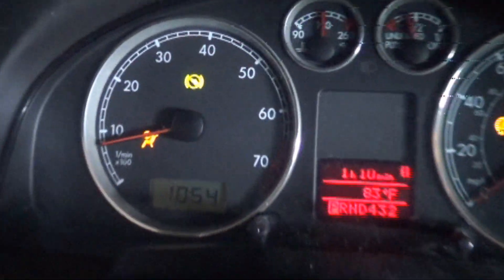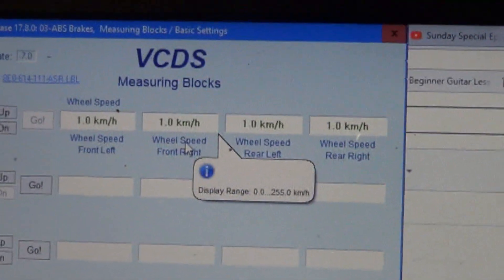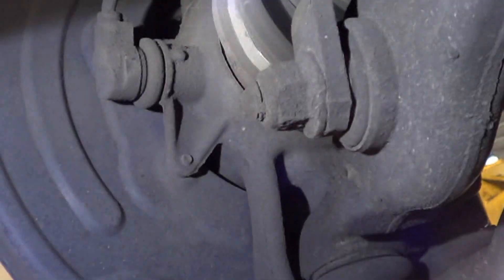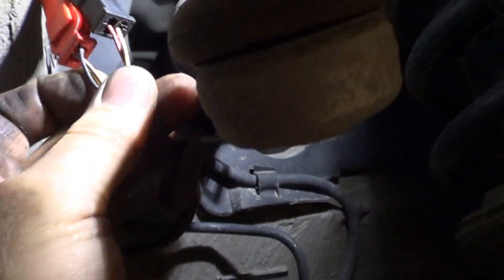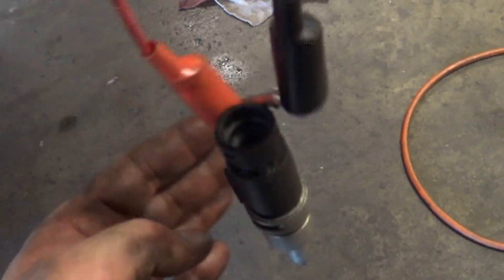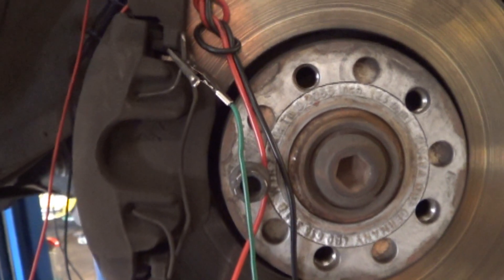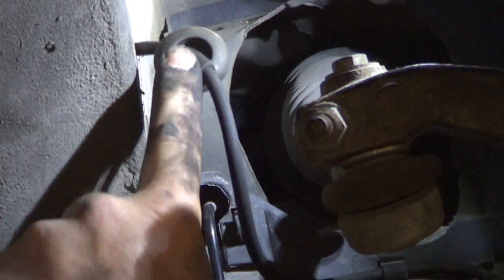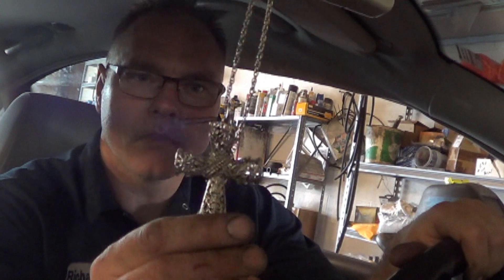2002 passat ABS sensor code 00285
diagnosis of a ABS wheel speed sensor trouble code 00285